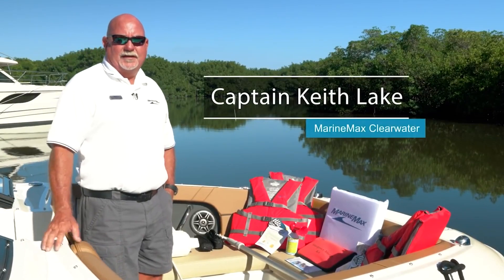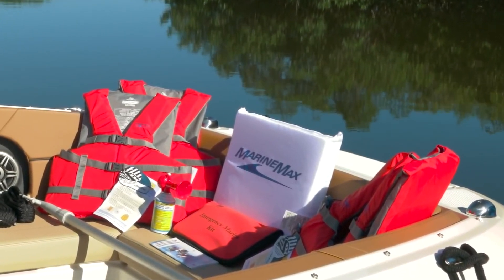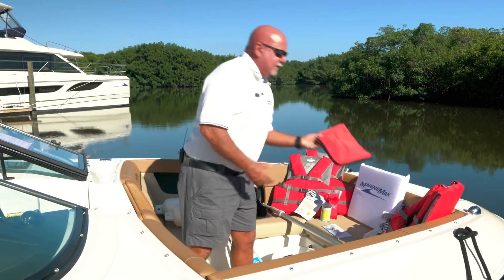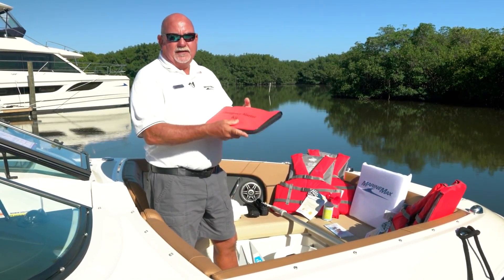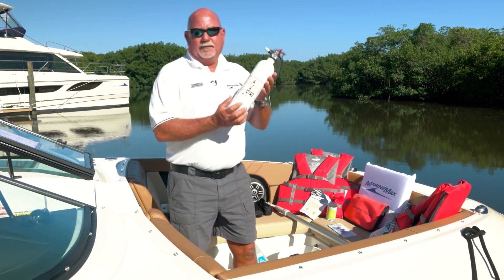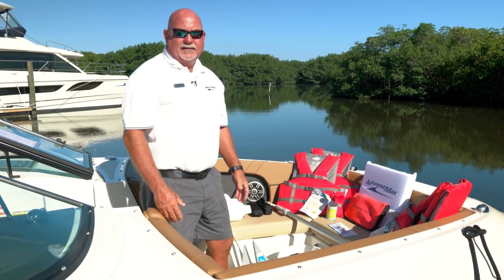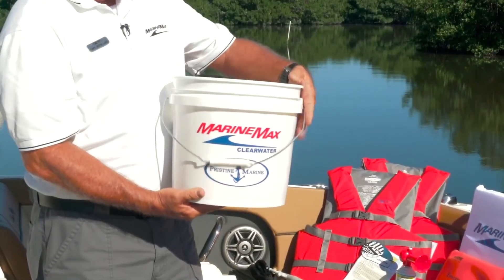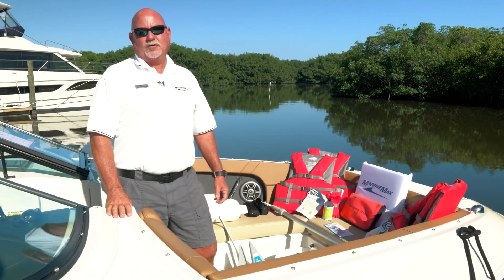Our FIRST EPISODE EVER! | Go Boating Kit | Boating Tips Rewind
This week we’re throwing it ALL THE WAY back to our FIRST EVER EPISODE! Here’s what comes in the MarineMax Go Boating Kit.